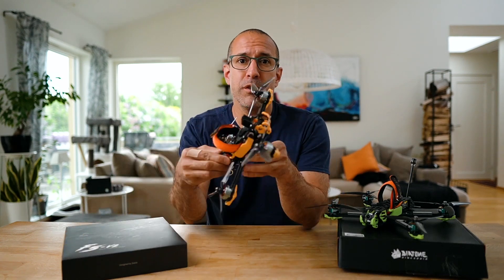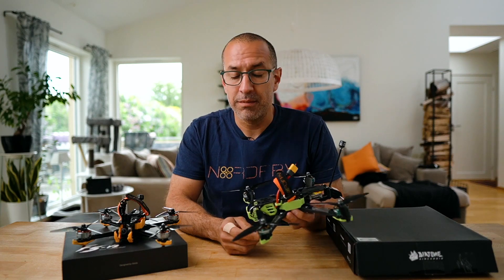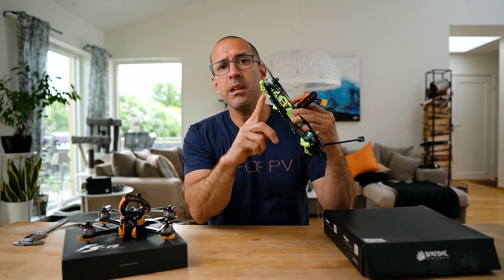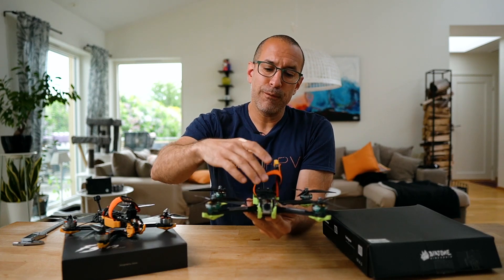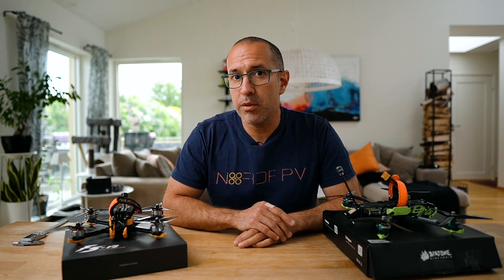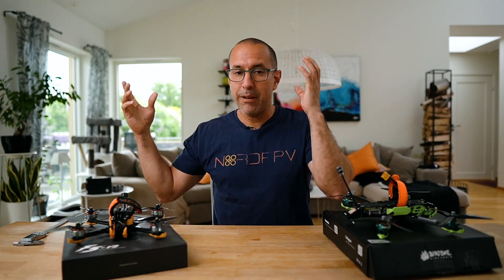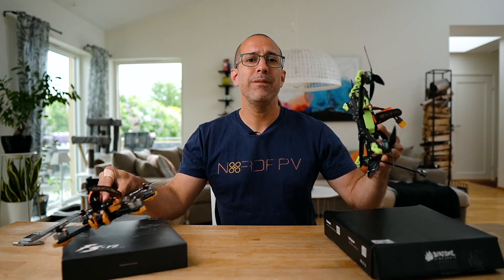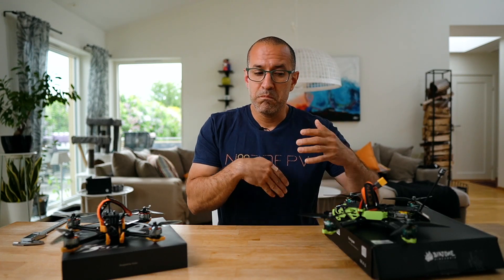A 6" FPV freestyle drone? Diatone Roma F5 vs F6, Diatone's freestyle FPV drone series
Diatone has really good drones and electronics, and as June 2022 they have released a 6" freestyle FPV drone, the Roma F6.
This video will compare the popular Roma F5 with the new Roma F6.